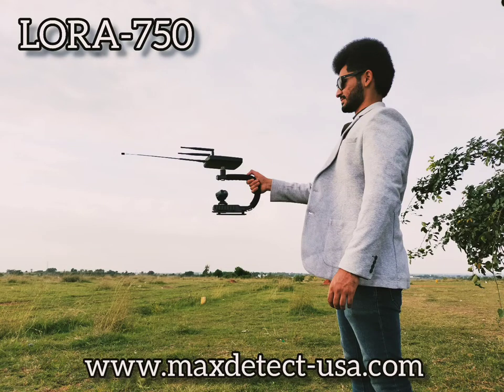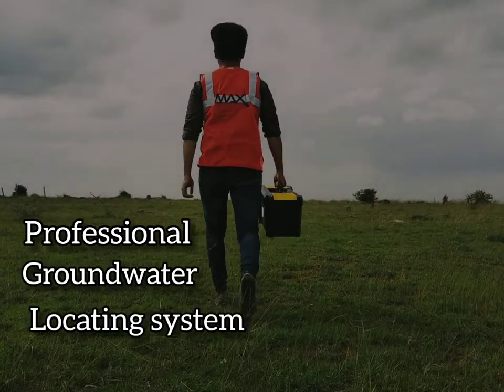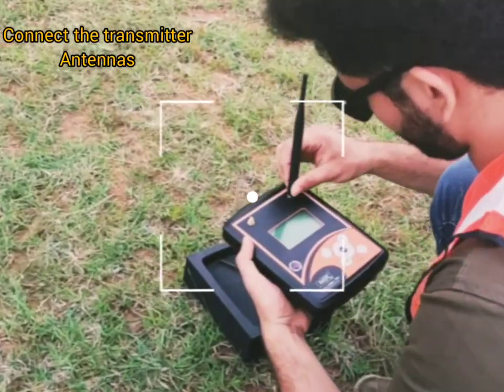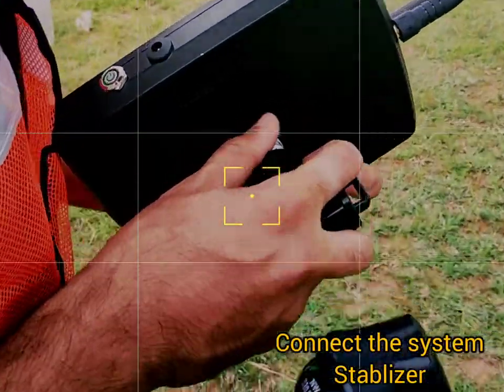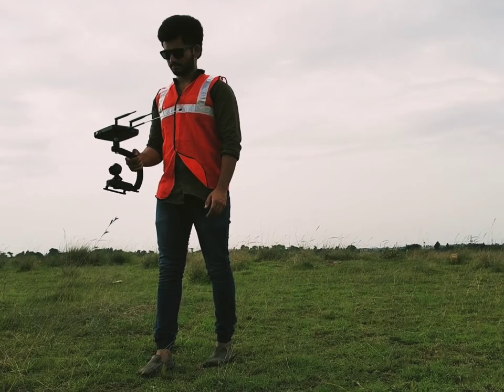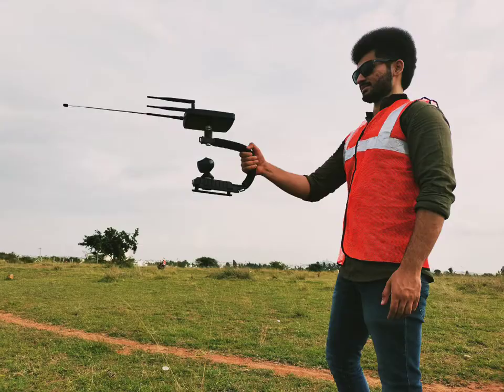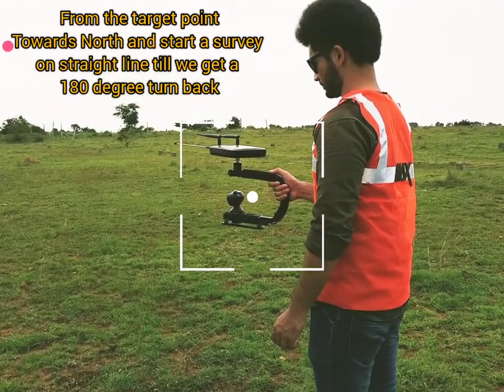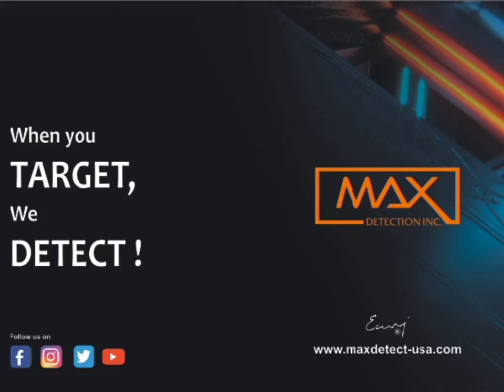Max Lora 750 water detector walk through operations video for borehole drilling, open well & harvest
Max Detection Inc.
Max Detection Inc. USA based company, Industry leader in Research and Development of Groundwater
Exploration Equipment’s has developed integrated groundwater survey equipment through direct and
indirect studies. The geophysical method of investigation is very important in avoiding Failure well
drilling and to avoid Excess investments and time. In the study of physical properties of the Hosting
Rocks and its dense layers to understand the porous medium gives the best success in prospection of an
Aquifer zone.

The Max LORA 750 Locating system is a hybrid model designed with the most calibrated technique in
estimating the Auto Frequency Intervention Measurement by Regulating a known frequency set and
measuring the amount of natural effect on the transmitted frequency levels to prospect a fault line.
The Groundwater Exploration study involves many stages to correlate the subsurface factors to pinpoint
the water bearing zones, the first stage of the survey is to locate the fault zone area and the Max LORA
750 expands the complete area measurement by indicating the matching zone by its directional
indication.
Operations procedure
Connect the Accessories provided 1) Transmitter Antennas 2) Receiver Antennas 3) Directional Director
and the Lora Main terminal as shown in the Fig.

Handle the system at 90 degree frame and position the system to the North Direction as per the
indication of the Directional compass.

Start the survey by walking on a straight path as per the system pointing direction and change the
position if the system creates a new path.

When the system turns 180 degree the location is defined to be targeted and we need to mark the
position for the next stage of survey.

The position is cross checked in all four directions to check if the system points the target from all the
radius.

If the system points the target around the radius, we decrease the length of the Antenna to check high
frequency and position the system on the target to check if we get a proper 360 degree rotation to
confirm if the position is a fault zone.
Depth Measurement Technique.
The Auxiliary depth measurement technique is carried out to confirm if the depth of the position is relative to conduct the next stage of survey to avoid time consumption in detection phase before
profiling the target line.
Increase the telescoping antenna to start low frequency survey and position the system as per law.
From the known target, position the system towards the north as per the directional compass direction
and follow the track in a straight path until the system gives a 180 degree rotation.
Mark the position where the system revolved and take a measurement from the known target to the
system deflected zone in Meters using a measurement tape.
Formula to calculate the depth is Distance from the target to the deflected zone represented as (N)
multiplied by a known factor (10)
i.e. (N) * 10 = Actual depth.

Max Detection Inc.